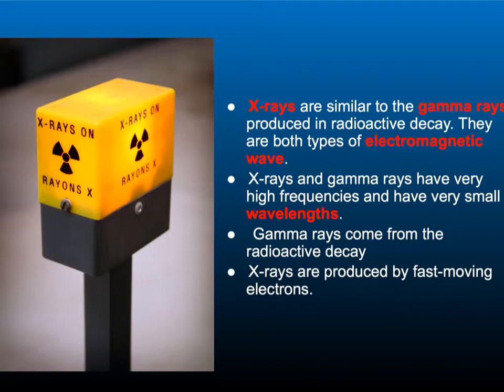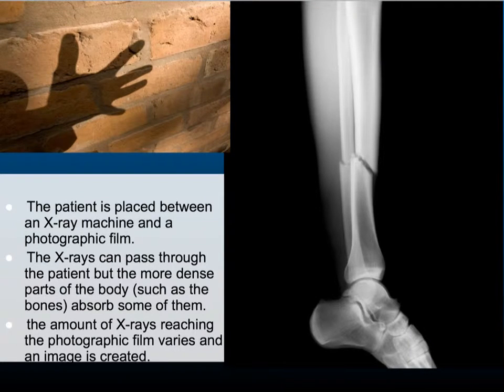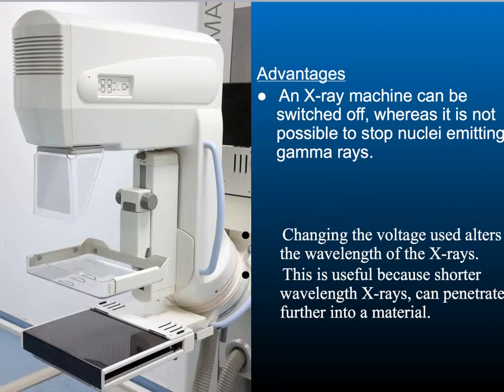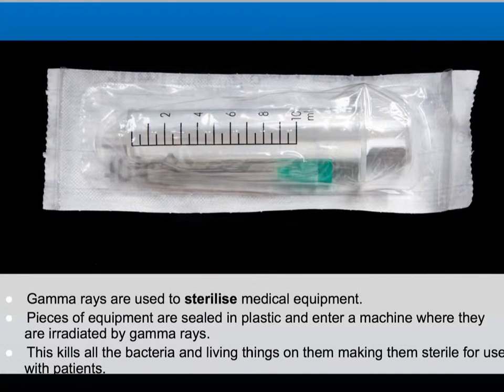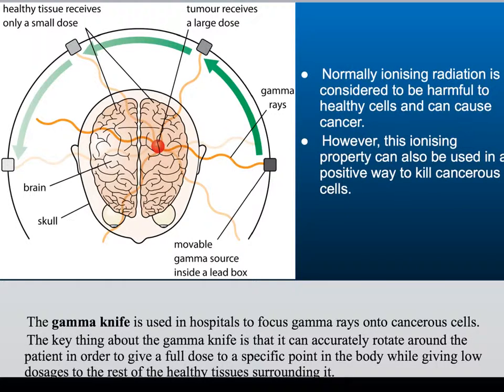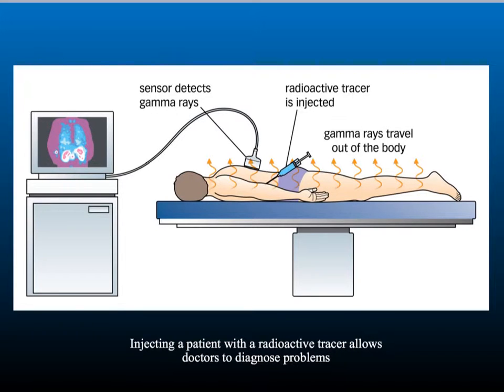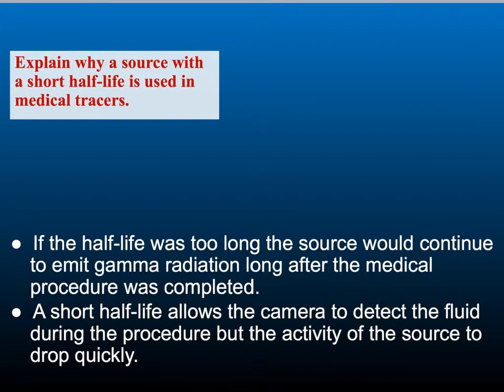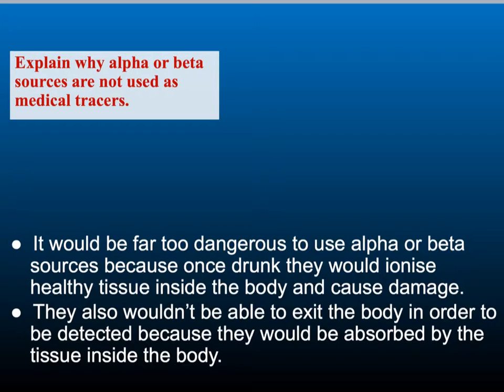Miss Naylorxrays, gamma rays and medicine